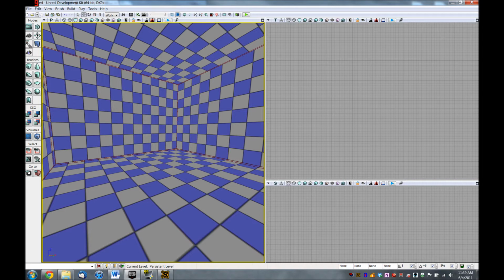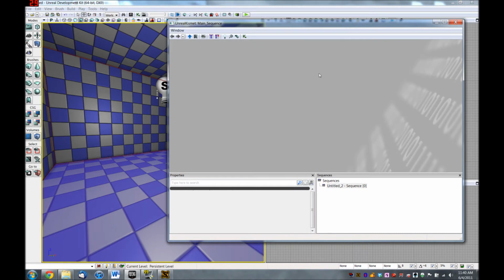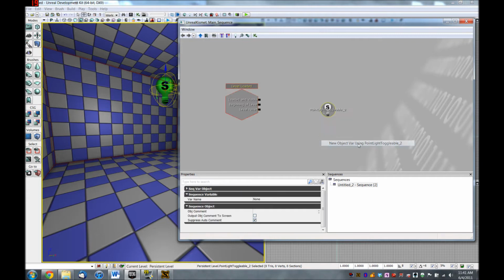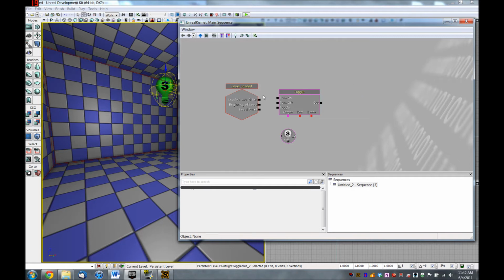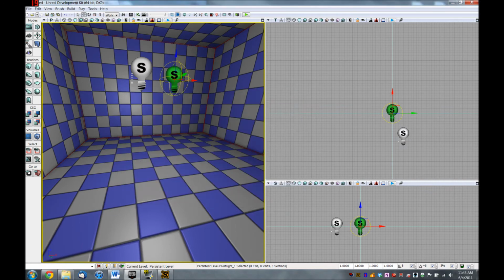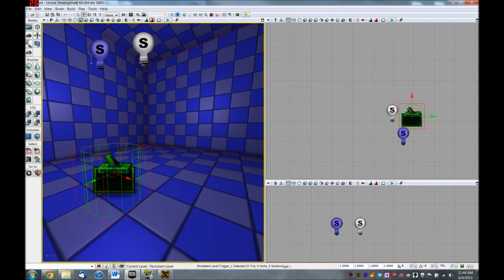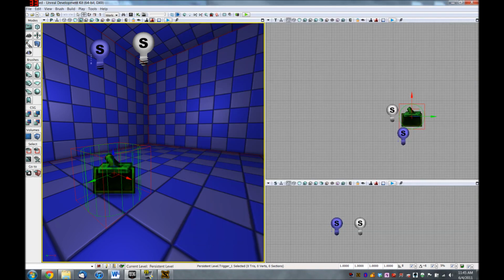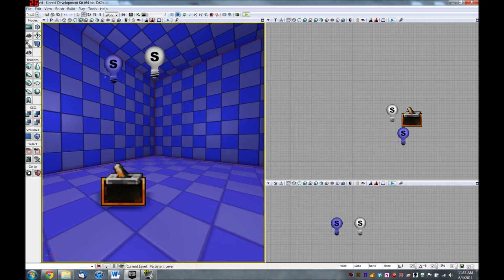UDK Kismet Tutorial - Part I (Light Switch)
This is a beginner's ice breaker into scripting with Kismet in UDK. Created by Jon Sova, a Guildhall level design student in Cohort 16.